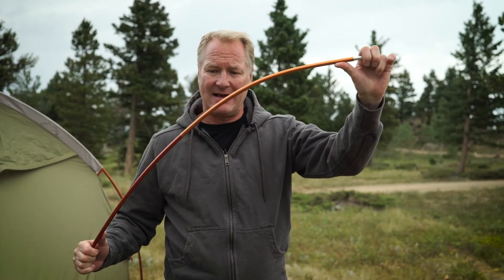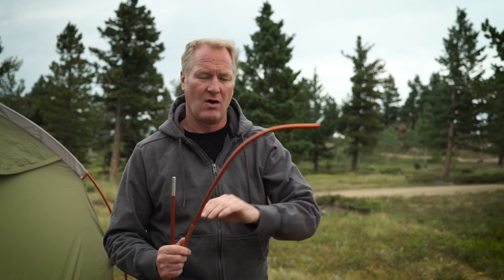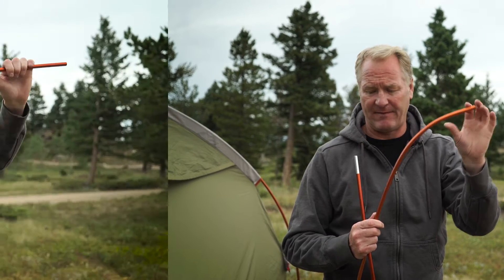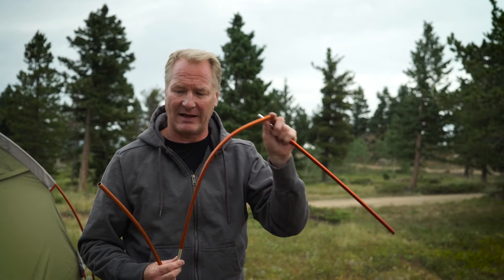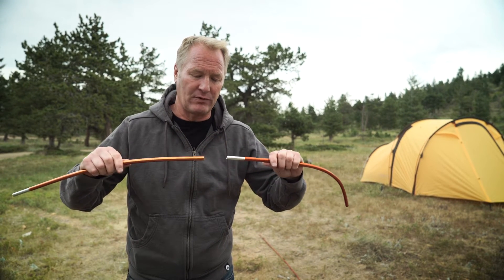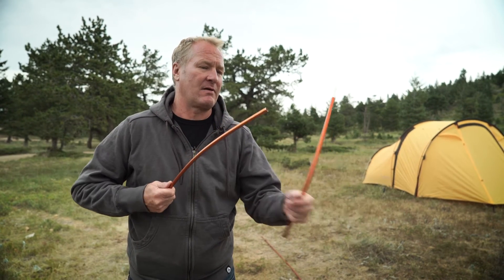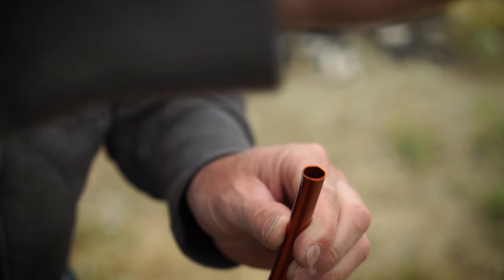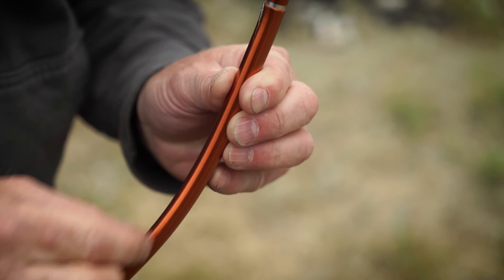How to Use Tent Poles for Redverz Atacama Expedition Tent Poles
Using the Aircraft Grade Aluminum Tent poles on the Redverz  Atacama tents. Discussing the pole prebend, how to insert and use the poles.